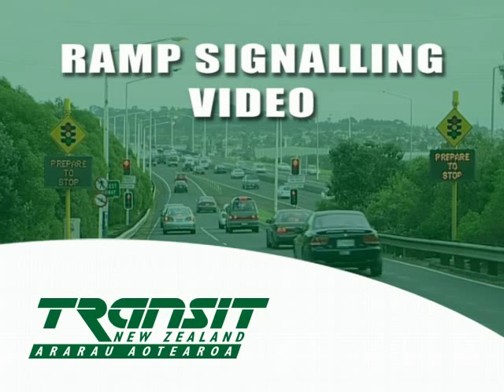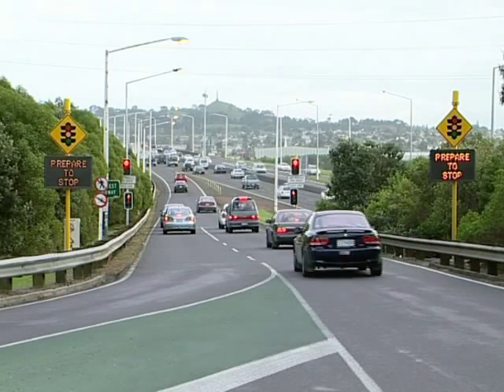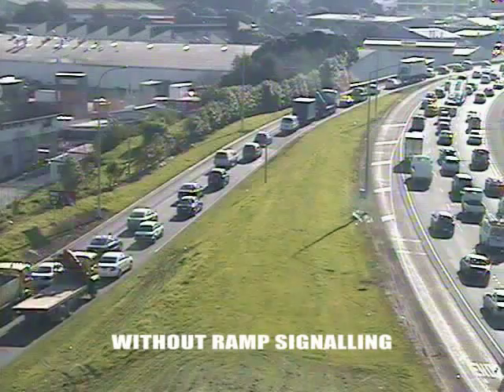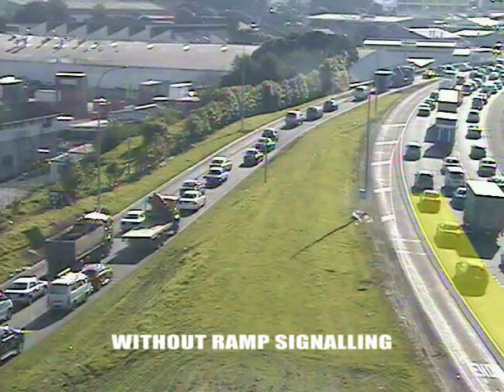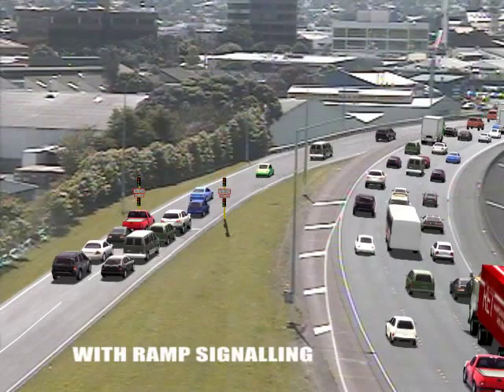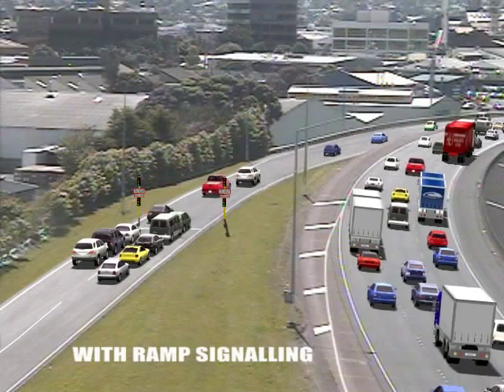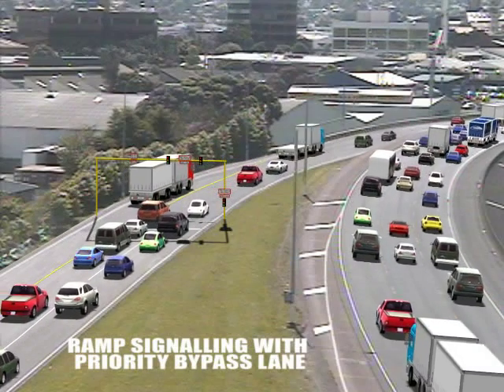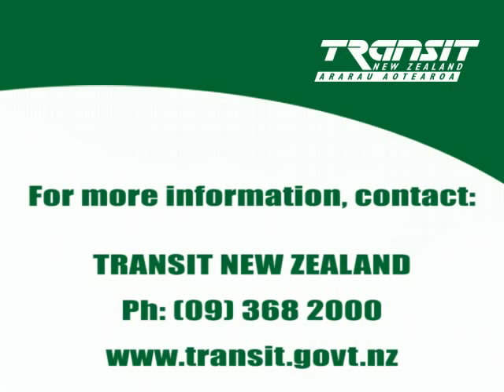Ramp Signalling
ramp singalling - a comprehesive motorway traffic management system for North Shore City and the rest of the Auckland region.